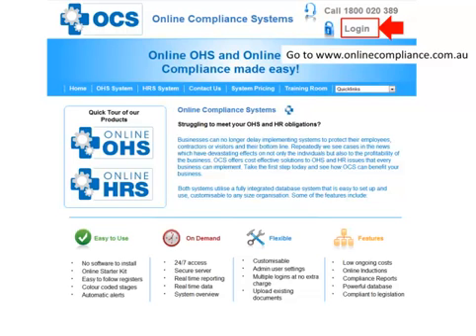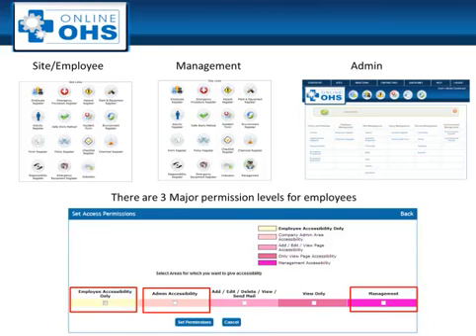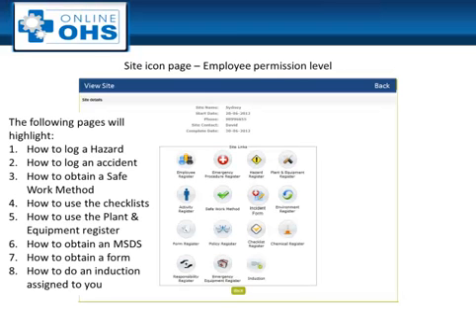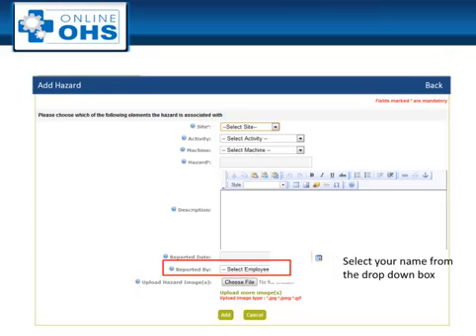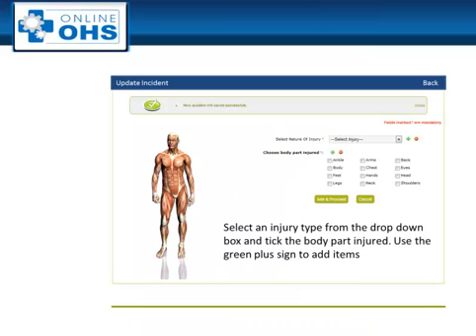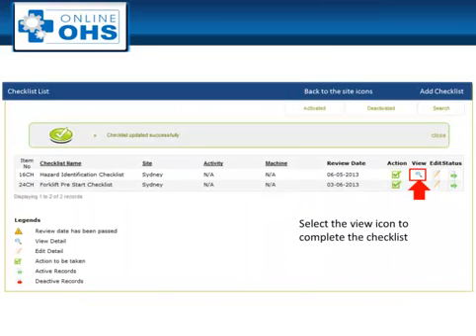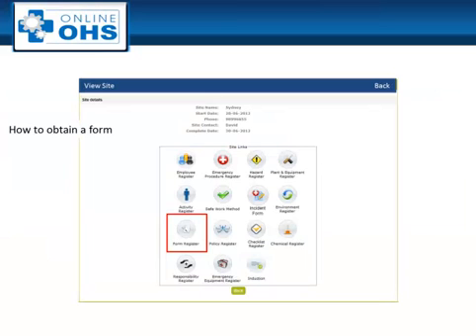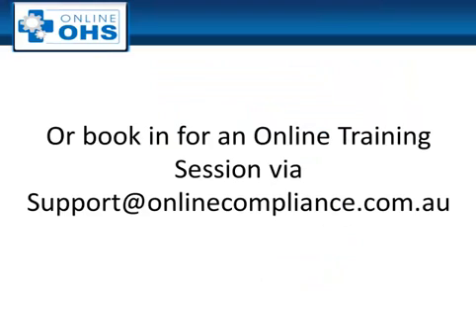Employee and Managers Introduction into using Common features in the Online OHS system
In this tutorial Employee and Managers will have an introduction into using Common features in the Online OHS system